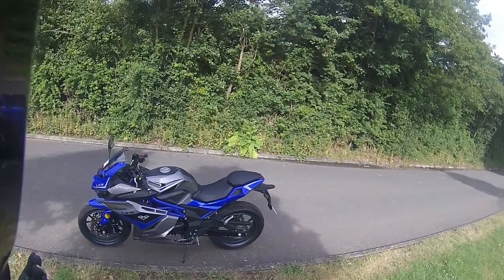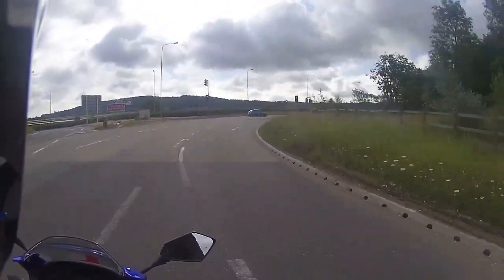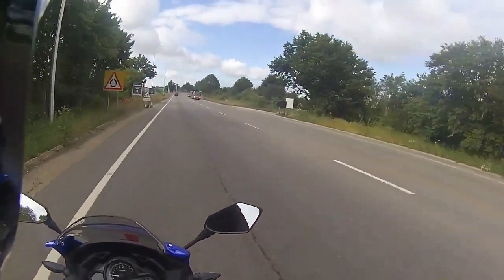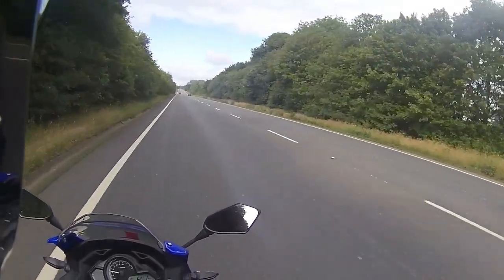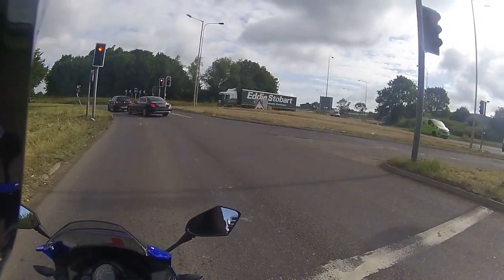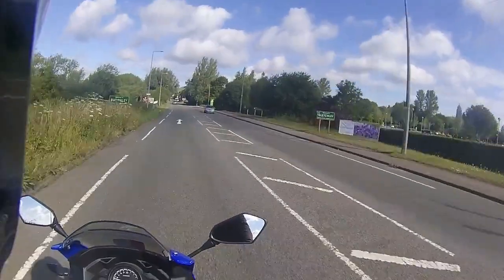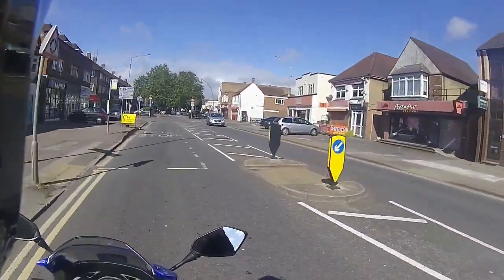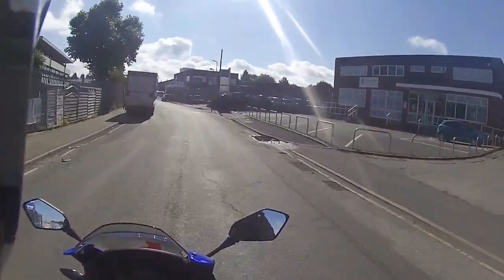Rev Bomb - Lexmoto LXR 125 Ride Test For Wayne